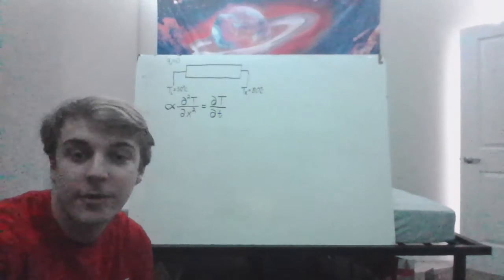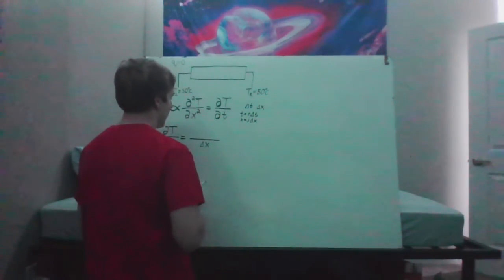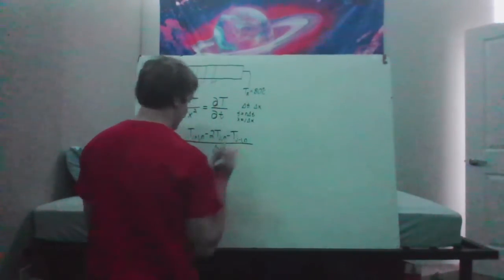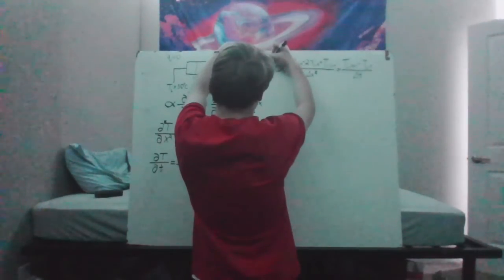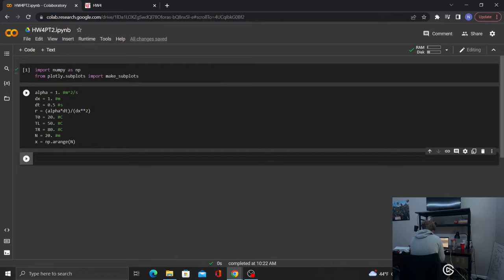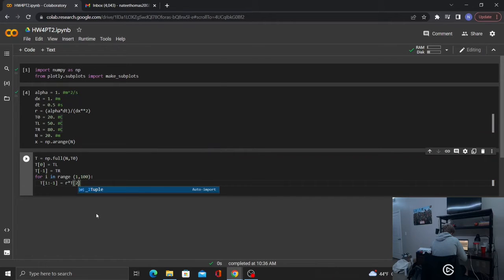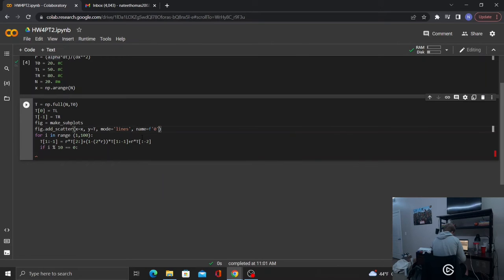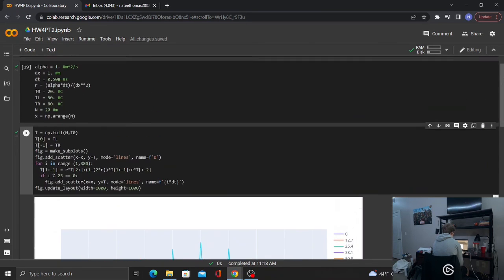Transport HW 4 Part 2